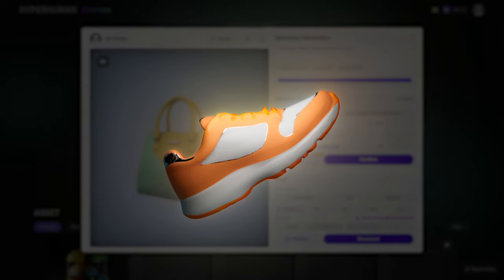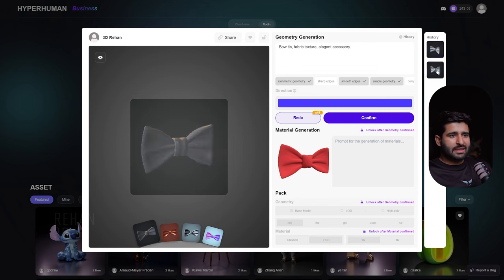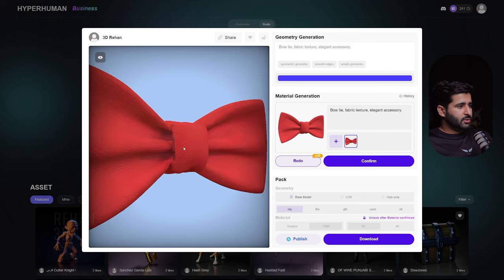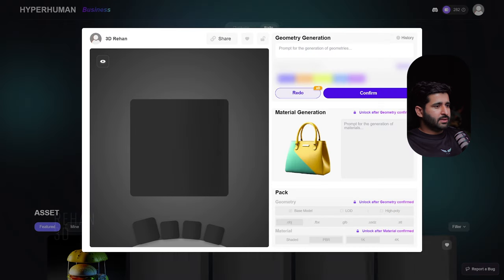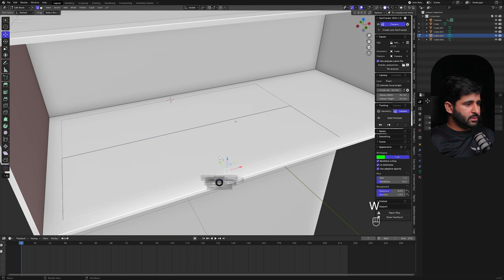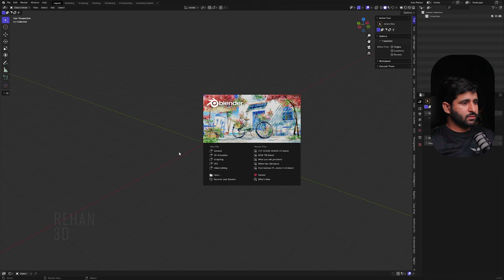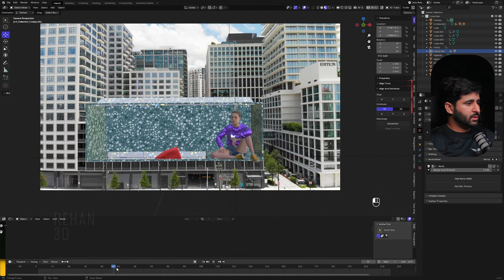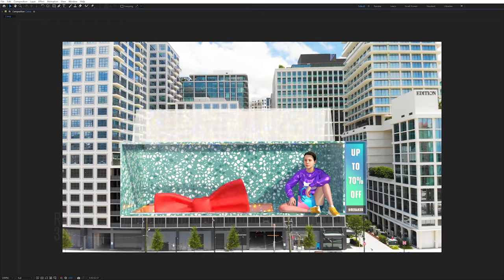The Future of 3D Models? AI 3D Model generator that Actually Works 🔥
50% bonus credits of the first payment using my referral

Welcome to my latest VFX tutorial, where I showcase the incredible power of AI in 3D modeling! In this video, I demonstrate how to transform simple text and images into stunning 3D models using the revolutionary Rodin Gen-1 AI tool. Plus, I’ll guide you through tracking raw footage with GeoTracker, making it incredibly easy to create seamless VFX scenes and We'll create amazing vfx scene in blender!

What You'll Learn:

➧How to generate production-ready 3D models in seconds with AI
➧Step-by-step guide to integrating AI-generated models into your VFX projects
➧Tips and tricks for enhancing your VFX scenes with AI technology
➧A behind-the-scenes look at the creation process and my personal workflow

Chapters:
00:59 - Introduction
01:00 - Overview of Rodin Gen-1
01:42 - Generating 3D Models with Reference Images
11:53 - Generating 3D Models with Text Description
12:48 - Blender VFX Tutorial Introduction
13:07 - VFX Tutorial Start
21:26 - Integrating AI Models into a VFX Scene
27:56 - Conclusion and Final Thoughts